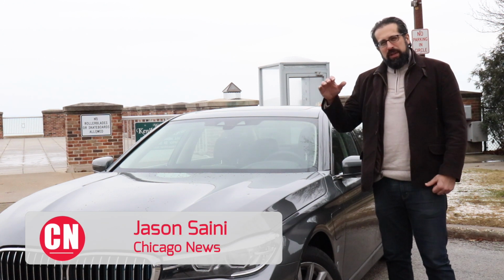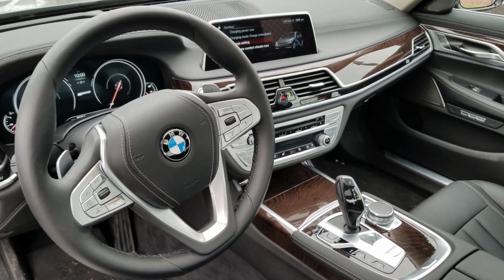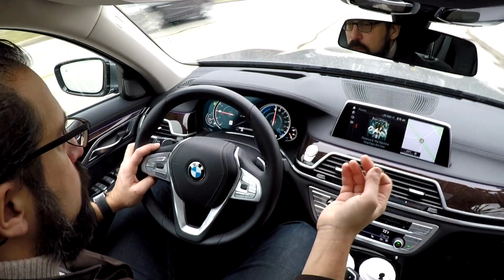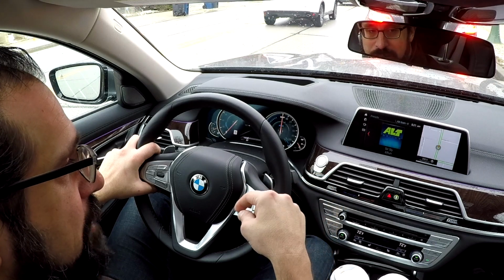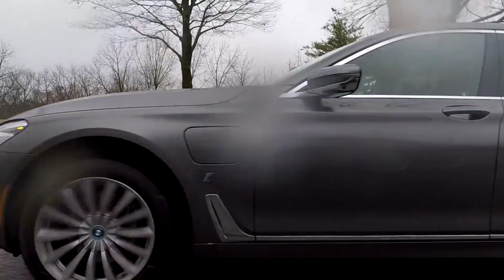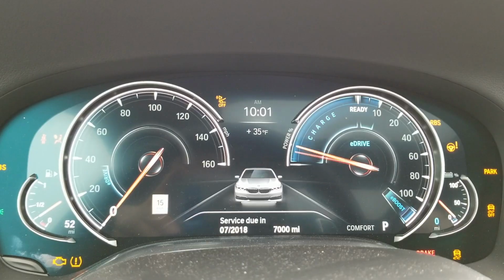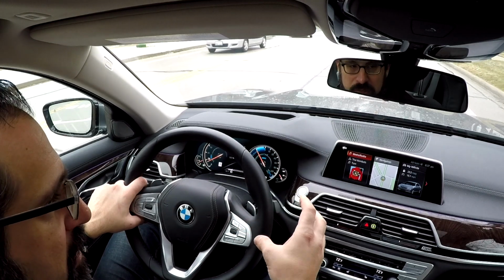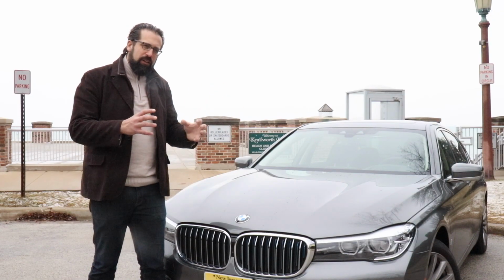2018 BMW 740e xDrive Plug-In Hybrid: A Sustainable Large Luxury Sedan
There’s just something about a large, German luxury sedan that makes you feel like you’ve arrived. Often referred to as ‘executive sedans,’ they can make you feel like a CEO as you glide down the road in ultimate comfort. A healthy competition between Audi, Mercedes and BMW has meant that we have access to an ever dizzying array of features and amenities to lure buyers. The one thing that these cars aren’t synonymous with is fuel efficiency. That’s all changing, because now you can get this flagship sedan with an eco-friendly plug-in hybrid drivetrain.

This 740e comes with a 4-cylinder. A 2.0-Liter turbocharged 4-cylinder. It’s 255hp and 295lb-ft of torque is supplemented by an electric motor with 111hp and 184ft-lb. That means this has pretty substantial thrust when both are driving it. It also means there’s enough power to run it in electric only range. What this means is that the big sedan with the small engine can reach 60mph in a sprightly 5.1 seconds. That’s behind it’s more powerful siblings, but it returns an EPA rating of 64 MPGe with a 14-mile EV only range...